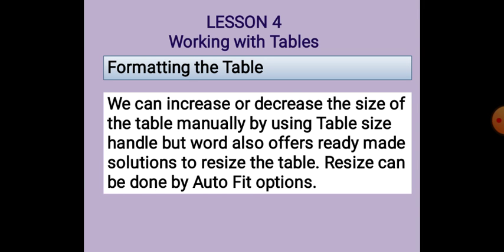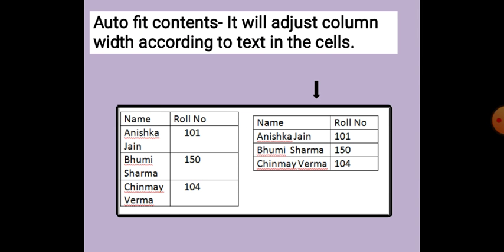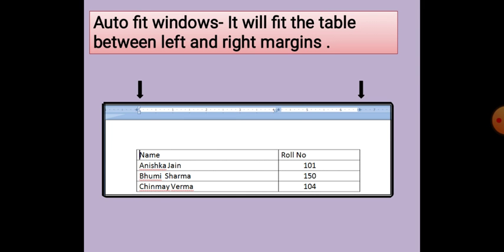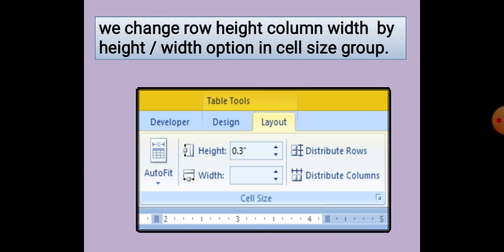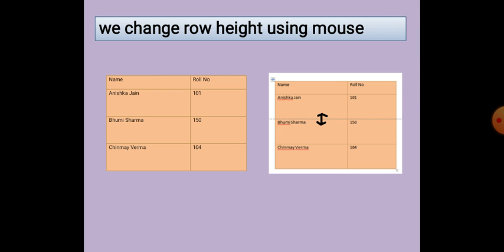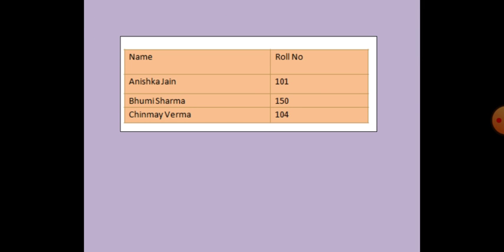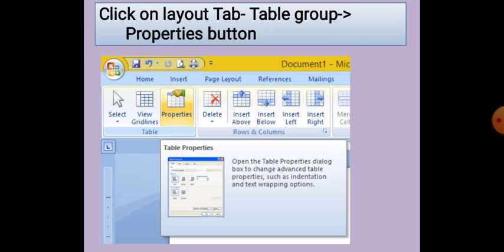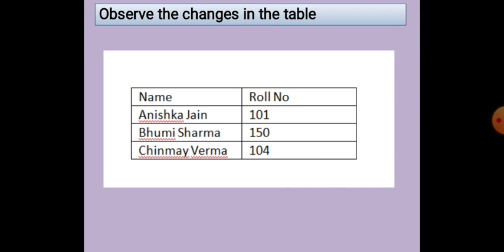Working with table in MS word part 4 class 5